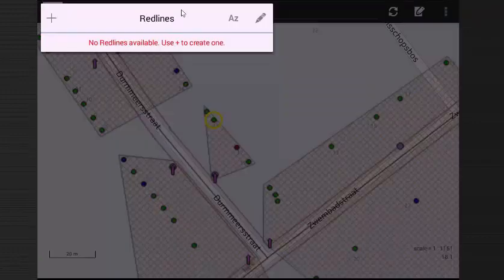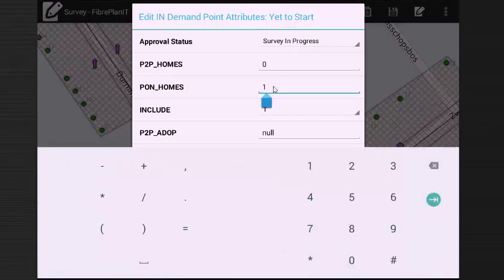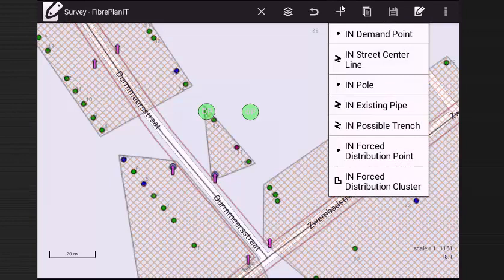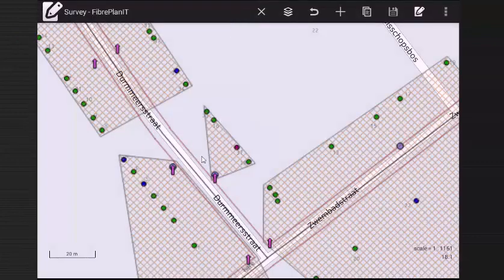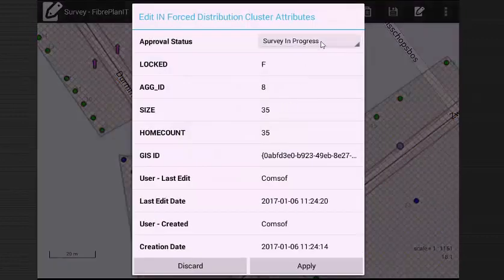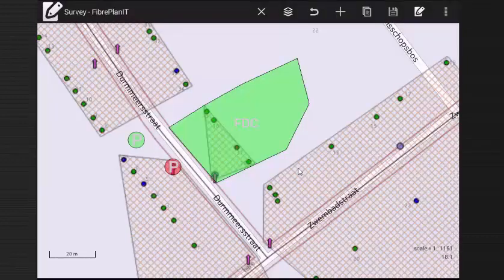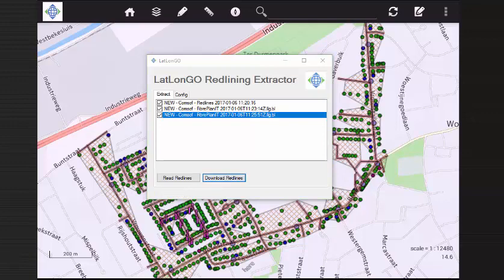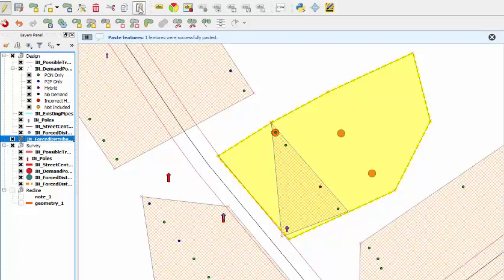LatLonGO®/HERE FTTx Validations – with FiberPlanIT